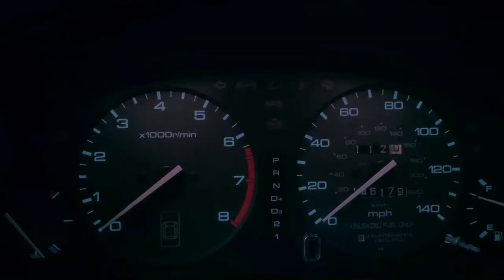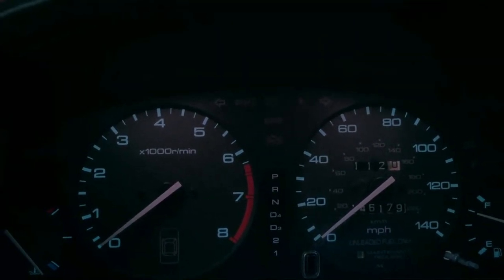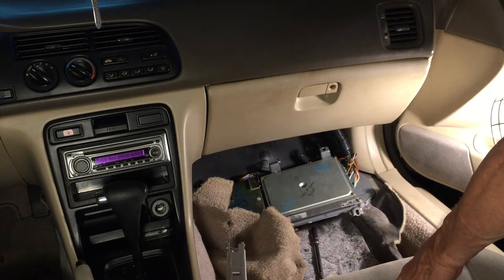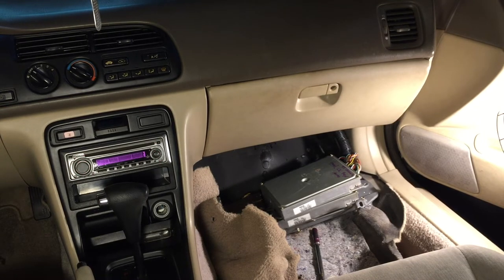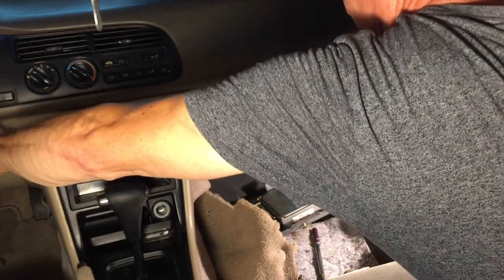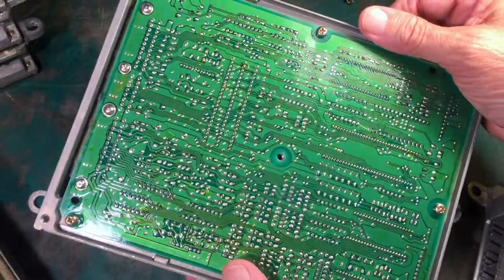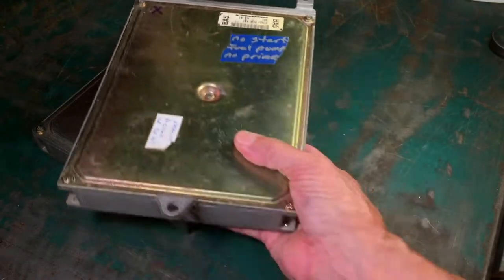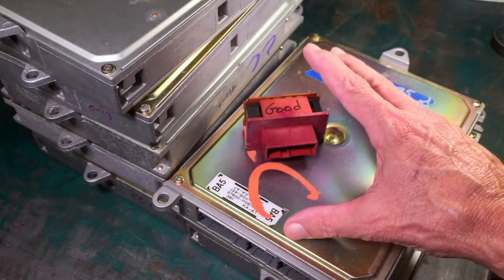Honda Accord Start/Stall Bad Computer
1995 Honda Accord.. Starts then immediately stalls.. Replaced computer to fix issue..